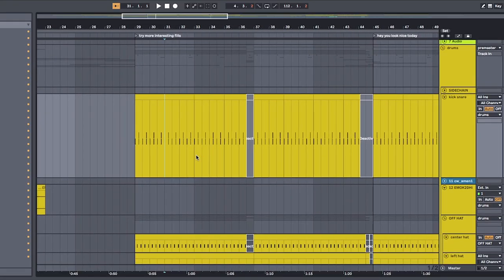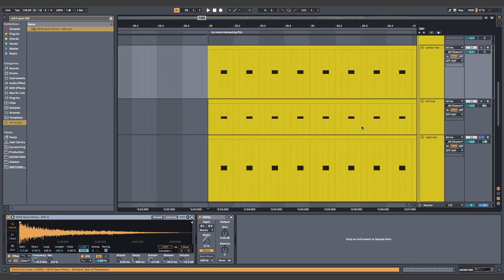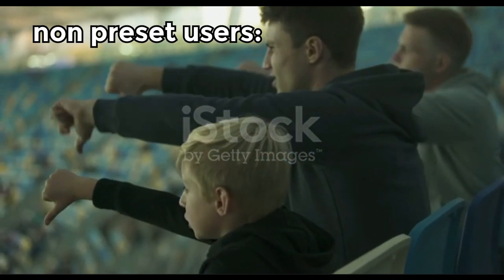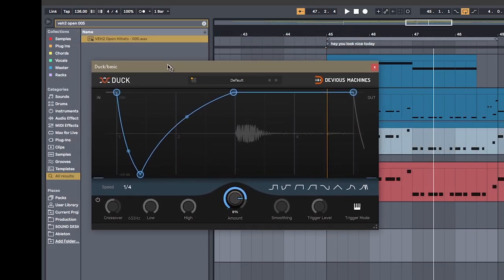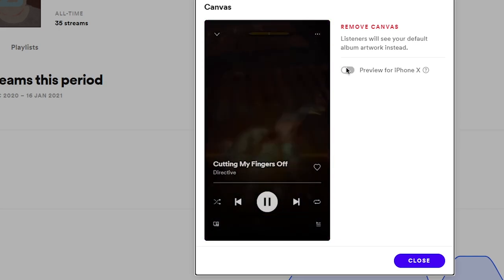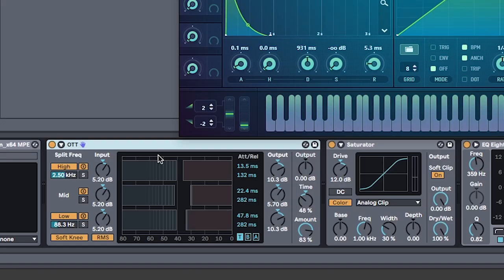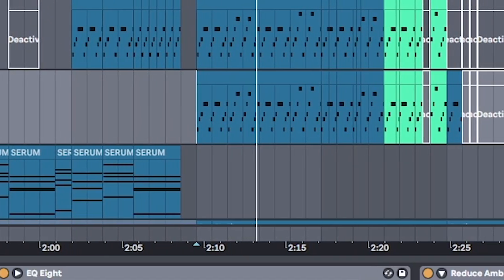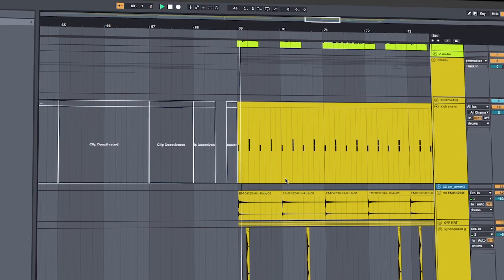how to make Deep House (Melodic) like ZHU, Skrillex | Ableton tutorial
I've done the vocal effect before - but here's a full breakdown of how to make deep, melodic, moody house in the style of ZHU and Skrillex

0:00 the secret to amazing house drums
02:19 Zhu Serum Bass preset for Melodic Deep House
05:25 zhu vocal effect
07:40 How to make a deep house pluck in serum
09:28 Skrillex style house
11:26 Song Preview if you wanna hear what I make in this video

don't mind me - just tags for youtube: melodic deep house tutorial, how to sound like zhu, skrillex house tutorial, zhu house tutorial, How to make Melodic Deep House like ZHU, zhu vocal effect, deep house ableton tutorial